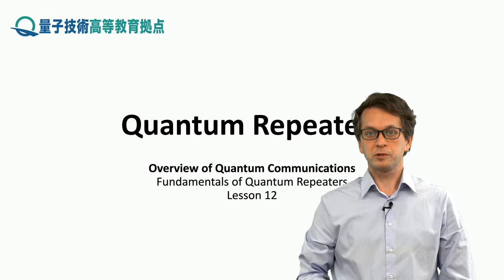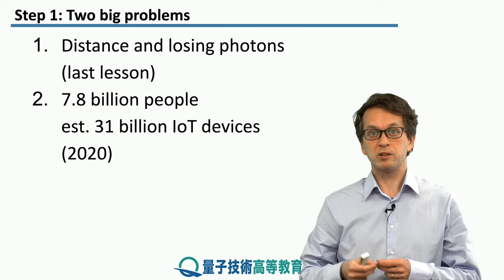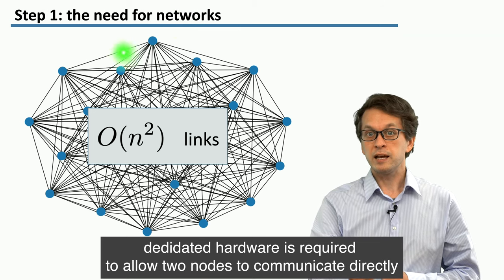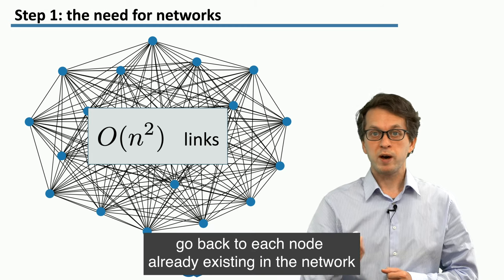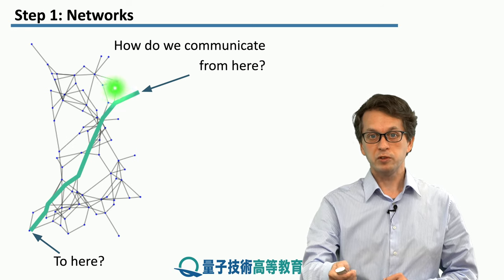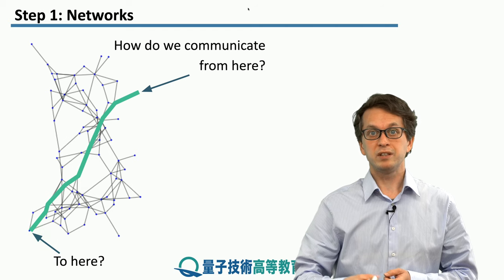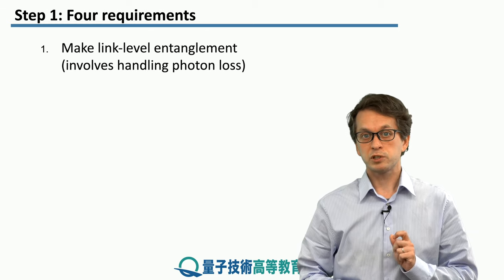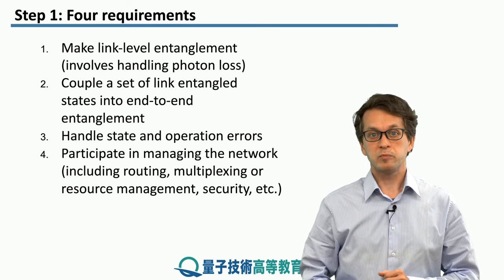12-1 The need for repeaters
Lesson 12 Quantum repeaters

Step 1: The need for repeaters

We dedicate this lesson to learning about quantum repeaters. We start by motivating why we need them.